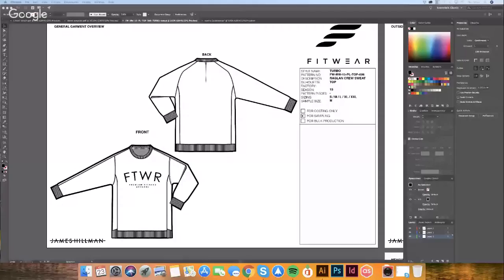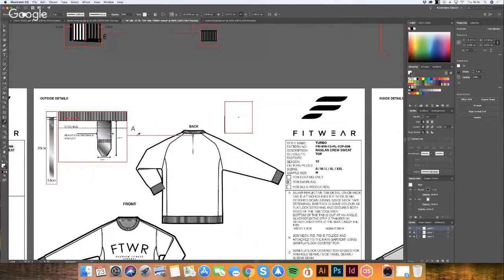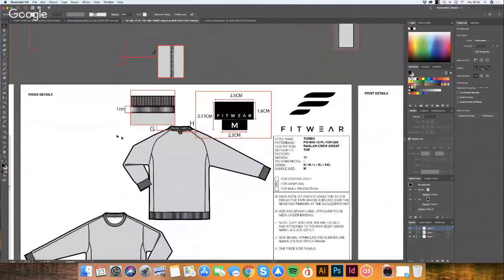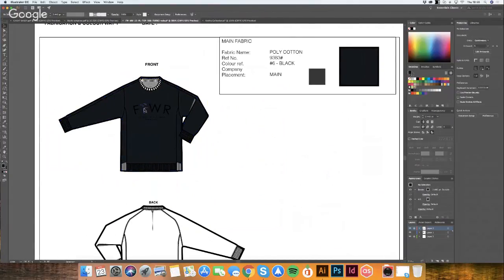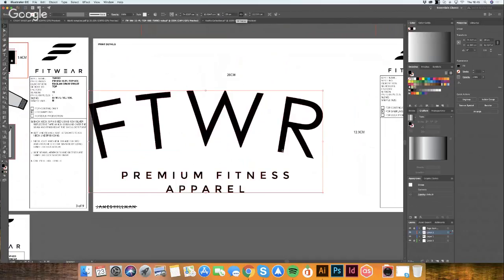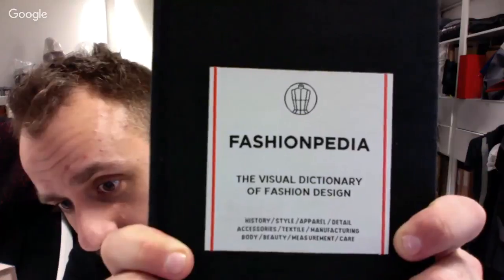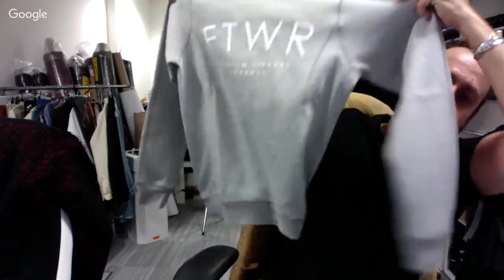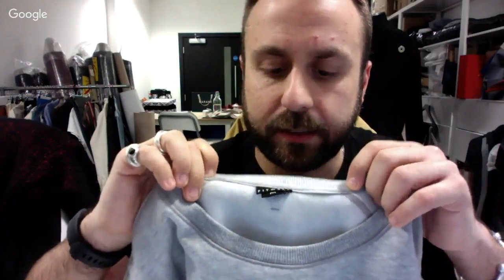How to put together a tech pack and Q&A with Award Winning Fashion Consultant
Throughout The Design Process Masterclass James discusses the importance of technical packs. A technical pack is a collection of drawings and information laid out in a way that make your designs laser clear to any pattern cutter or production company. So, if you're at all bamboozled by what you need to have in a technical pack to give to your pattern cutter or production house, then worry no more - James has amazingly offered a little MORE of his time and expertise to answer all of your burning questions. He will be taking us through an example of how to put together a technical pack from start to finish, and then providing you with your very own downloadable technical pack you can use yourself!

This is a great opportunity to ask any questions that arose when you watched the Masterclass, "The Design Process", so while you're going through your videos - have that pen and paper ready!